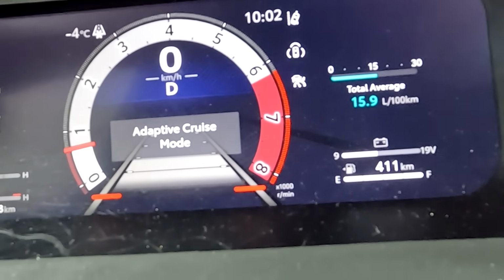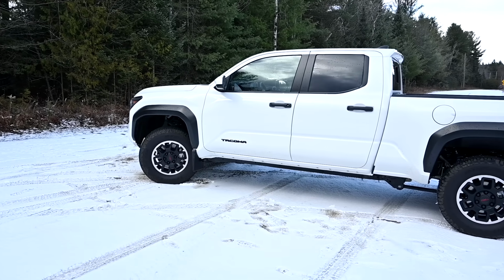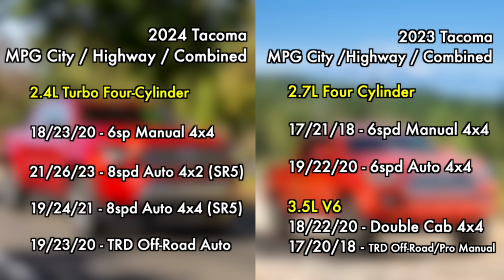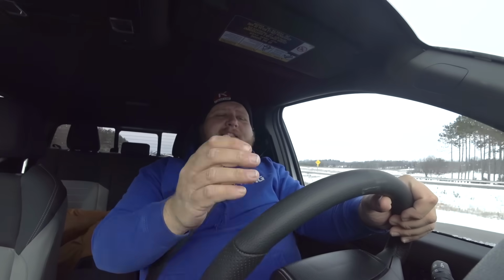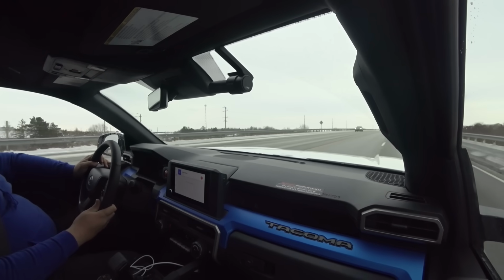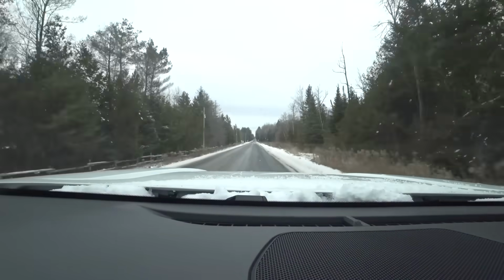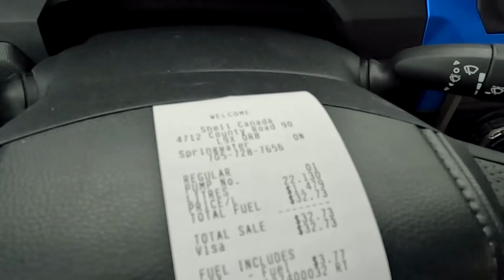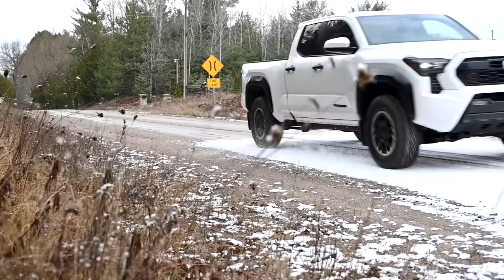Better MPG Than the Old V6? 2024 Toyota Tacoma 2.4L Turbo MPG Test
We hit the road in the 2024 Toyota Tacoma TRD Off-Road fit with the 2.4L turbocharged four-cylinder iForce engine to see how much fuel it burns.

The ratings are slightly better for the new Tacoma, but is it enough? Watch out full review and let us know your thoughts on the fuel economy of the new Tacoma in the comments below.